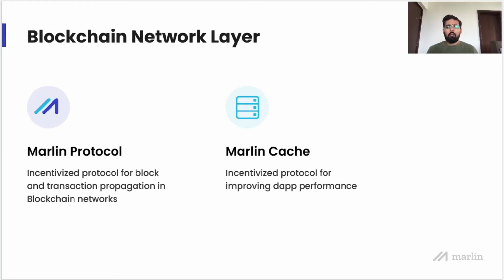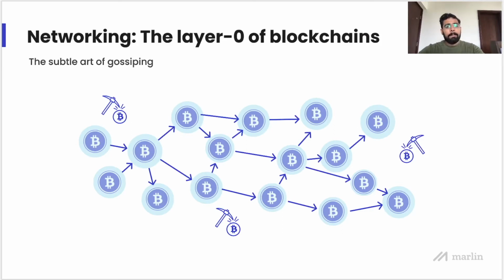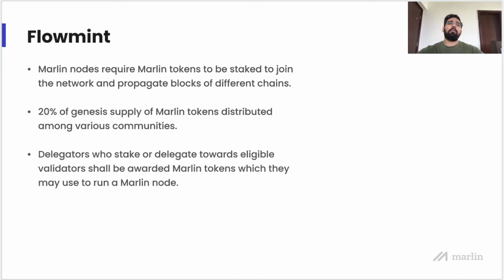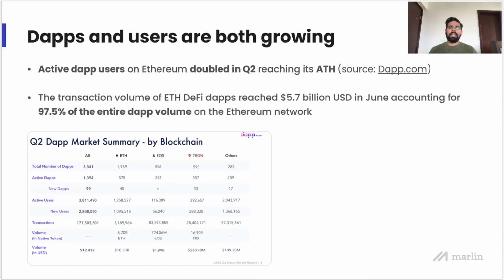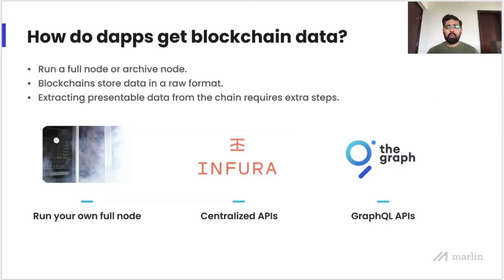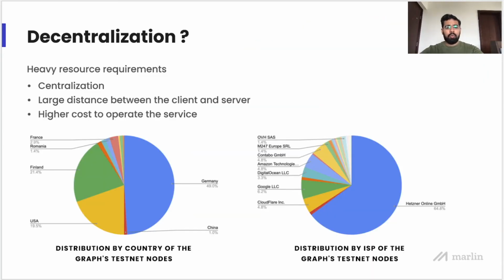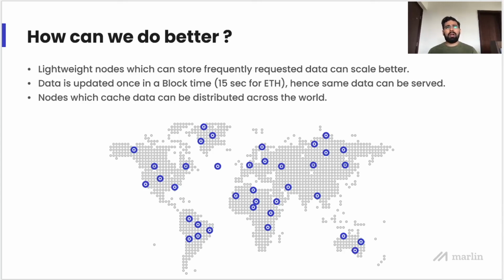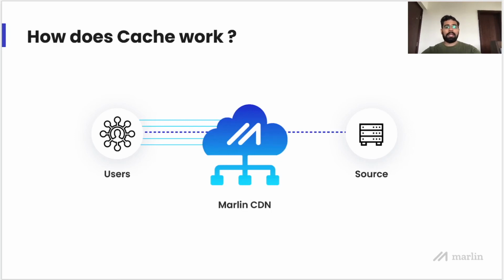Networking for Web3 by Marlin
Prateek talks about:
- The networking layer
- Marlin's incentivized protocol for block and transaction propagation in block
- Marin Cache's incentivized protocol for improving dapp performance